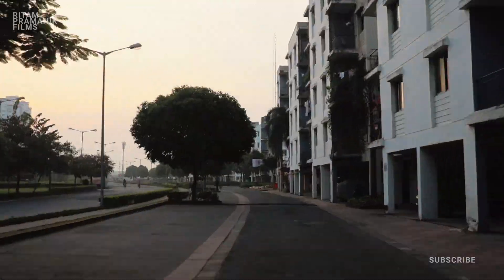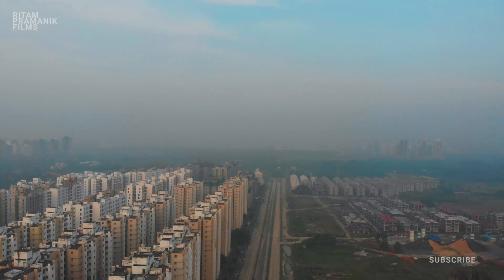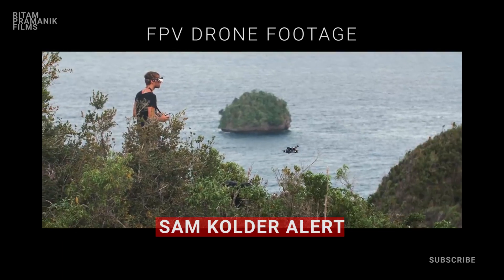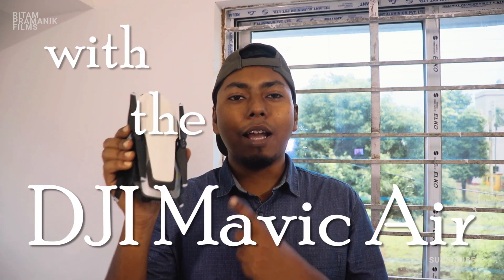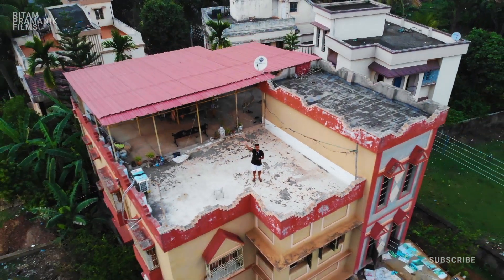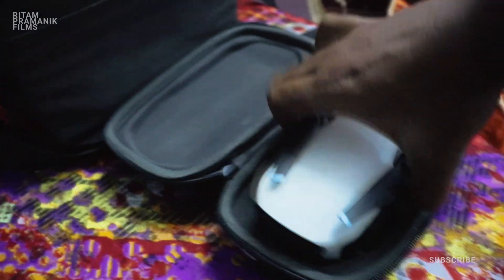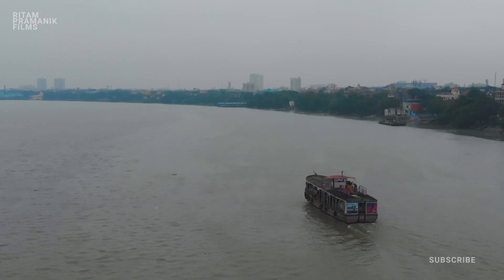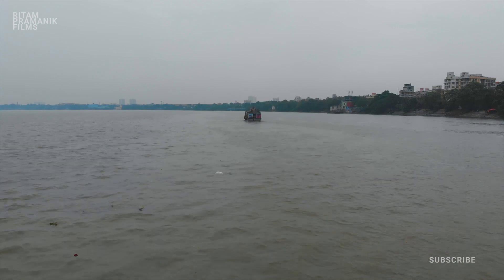VLOG #4 | 6 months with DJI Mavic AIR | Dream is to fly a FPV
This video is done in collaboration with Yantra Mantra.
Yantra Mantra is about how to make DIY projects, daily hacks,
experiments, hand made crafts and, robots.